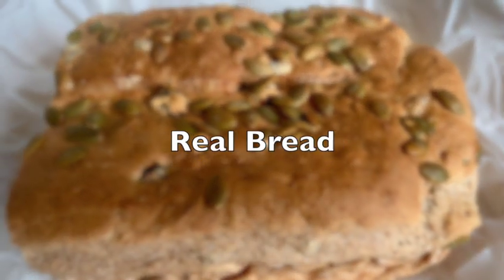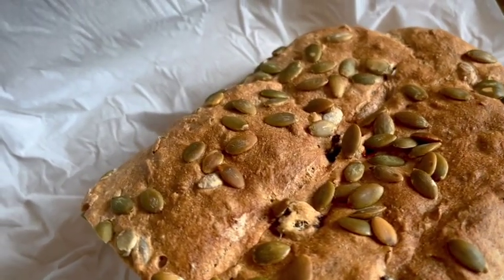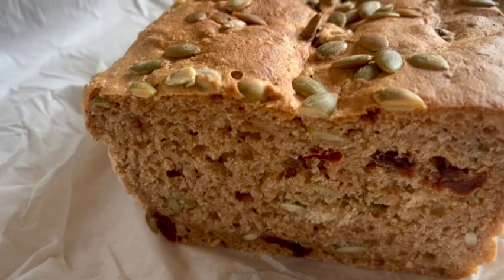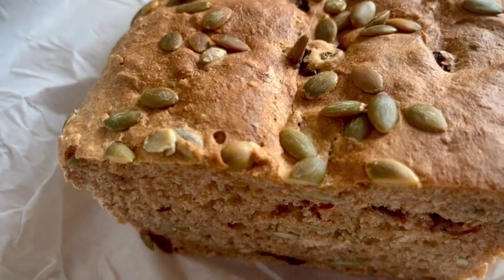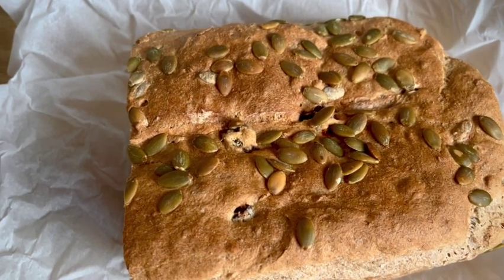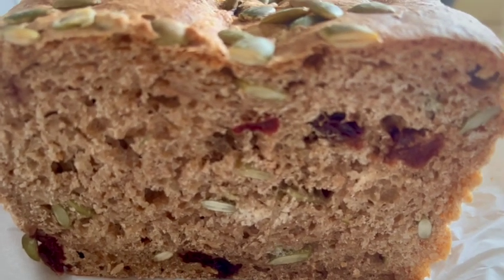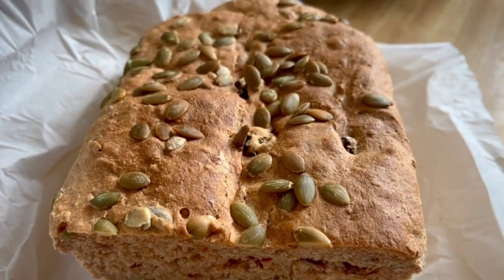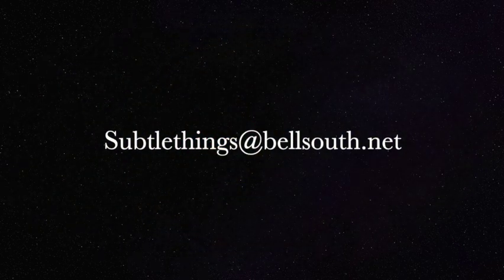Homemade Spelt Bread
Spelt, Pumpkin Seed, Cherry Bread